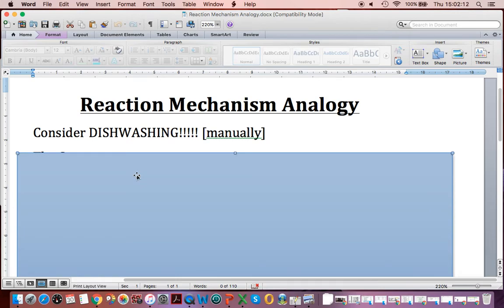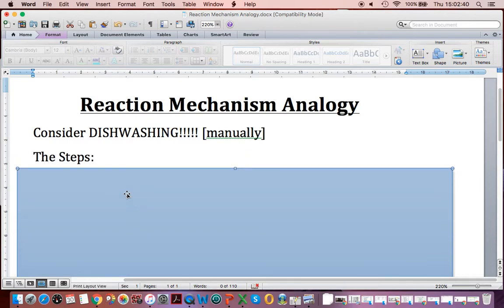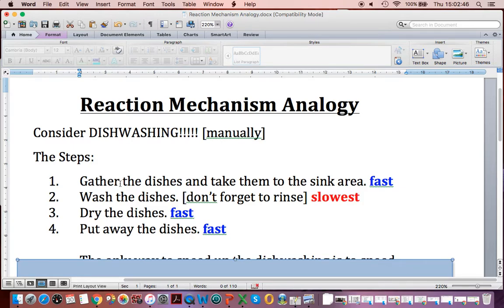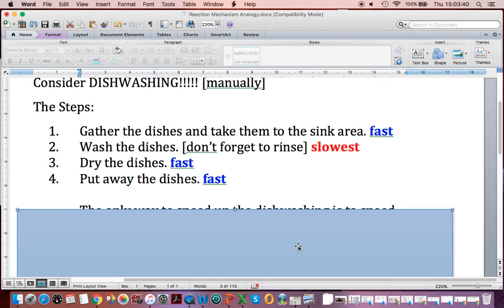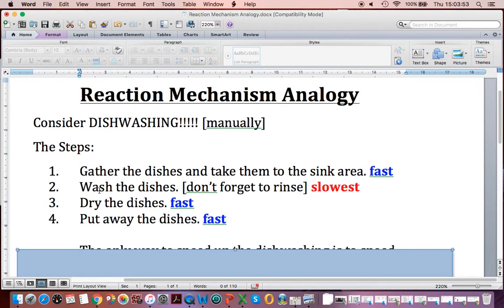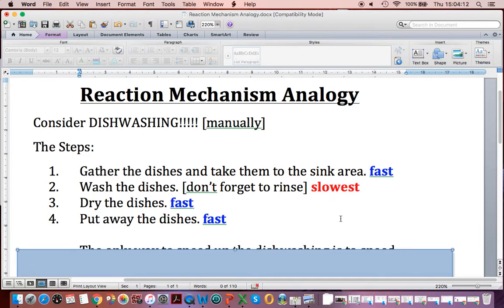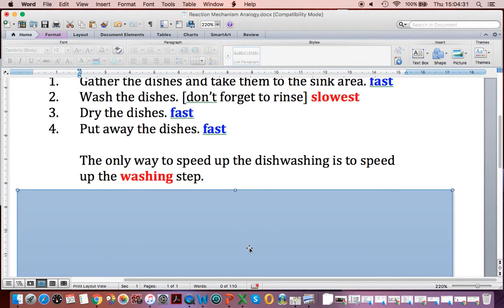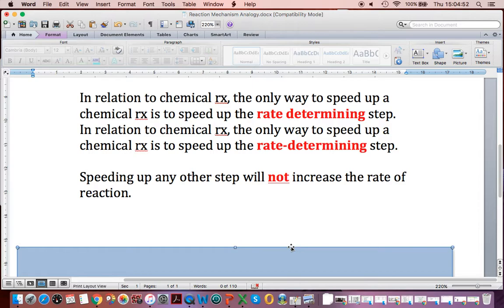Reaction Mechanism Analogy